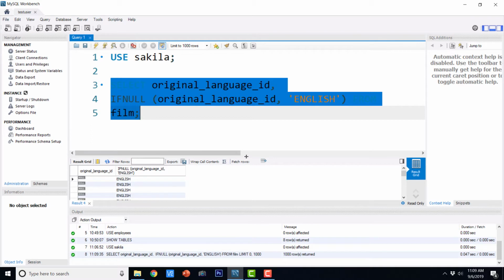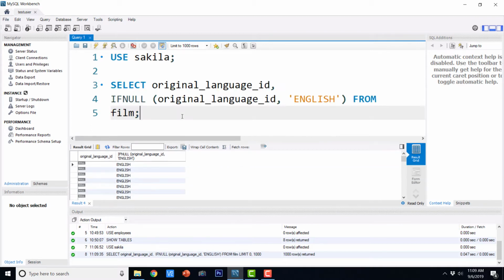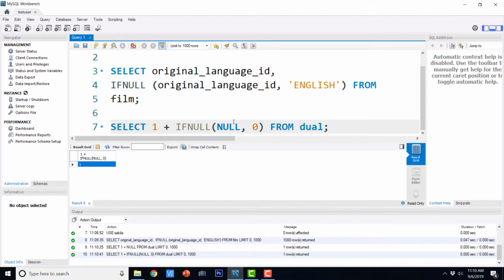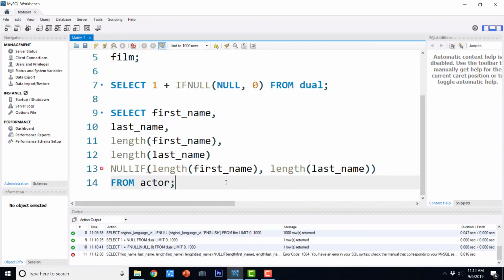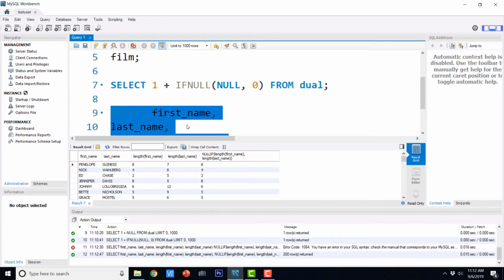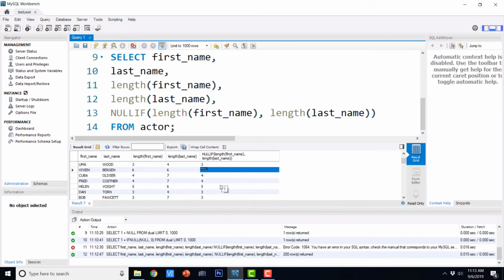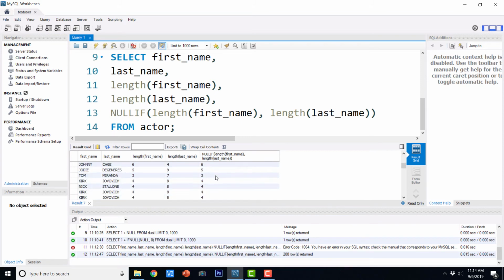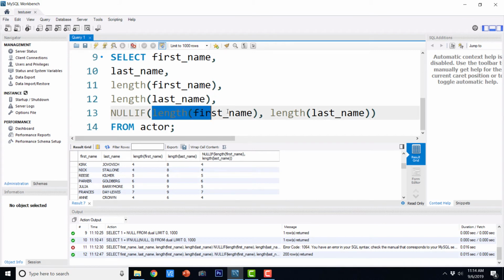EP024 - MySQL - NULL Handling